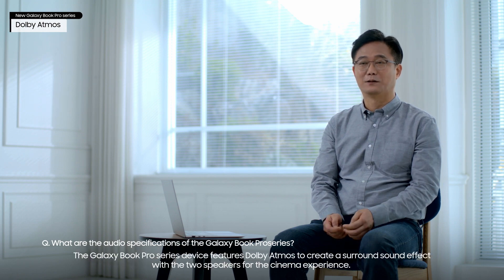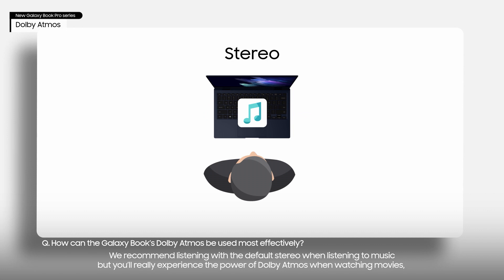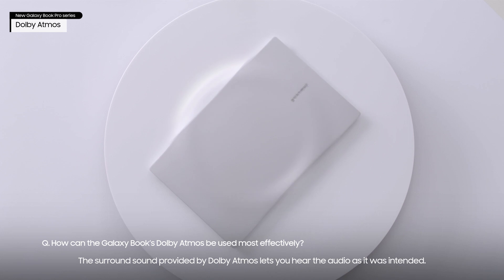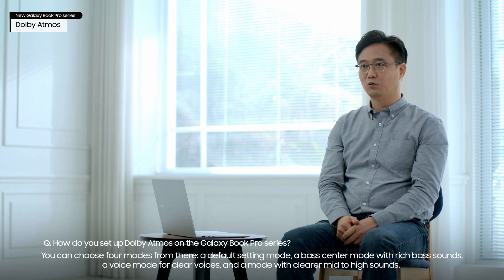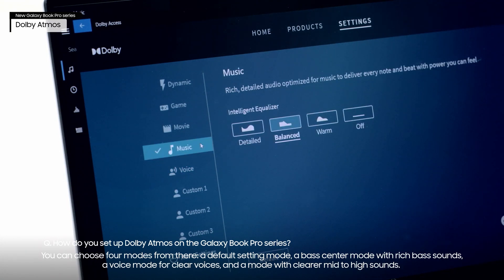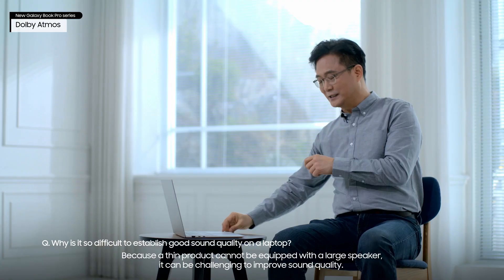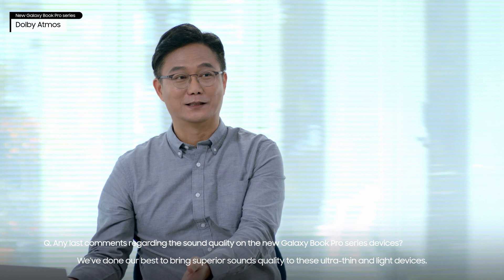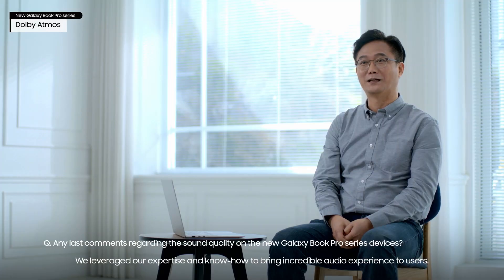[Galaxy Book Pro Series Tech Talk] ⑩ Dolby Atmos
Q. What are the audio specifications of the Galaxy Book Proseries?
The Galaxy Book Pro series features two speakers, supports earphones,
and carries two microphones for video calls and online meetings.
The Galaxy Book Pro series device features Dolby Atmos to create a surround sound effect with the two speakers for the cinema experience.
When watching movies, Dolby Atmos provides you with a sound quality optimized for the cinema experience.

Q. How can the Galaxy Book’s Dolby Atmos be used most effectively?
We recommend listening with the default stereo when listening to music but you’ll really experience the power of Dolby Atmos when watching movies, as much of the cinematic audio is recorded to come out from the back. The surround sound provided by Dolby Atmos lets you hear the audio as it was intended.

Q. How do you set up Dolby Atmos on the Galaxy Book Pro series?
Simply type the letter ‘D’ in the bottom search bar and search for the Dolby Atmos, you
can turn the Dolby Atmos function on or off from there. You can choose four modes from
there: a default setting mode, a bass center mode with rich bass sounds, a voice mode for clear
voices, and a mode with clearer mid to high sounds. Select the setting that suits your listening
needs best.

Q. Why is it so difficult to establish good sound quality on a laptop?
The performance of the speaker depends on the surface area of the vibration plates and the
amount of air movement.
Because a thin product cannot be equipped with a large speaker, it can be challenging to
improve sound quality.
Regardless, we were able to implement the best sound quality compared to products of the same level by applying special functions to the amplifier.

Q. Any last comments regarding the sound quality on the new Galaxy Book Pro series devices?
We’ve done our best to bring superior sounds quality to these ultra-thin and light devices.
We leveraged our expertise and know-how to bring incredible audio experience to users.